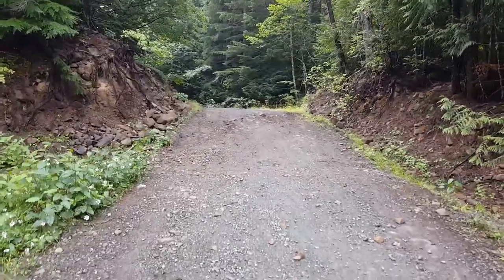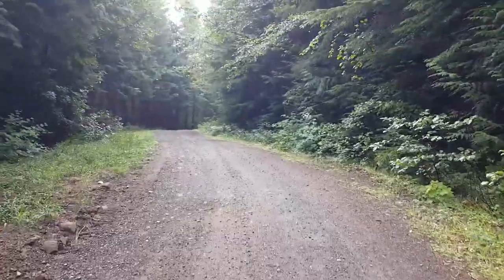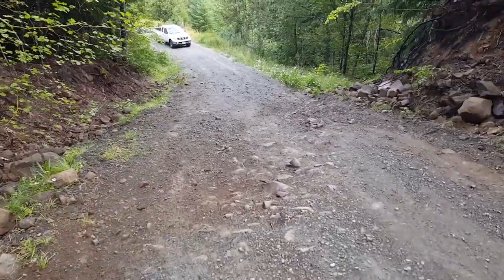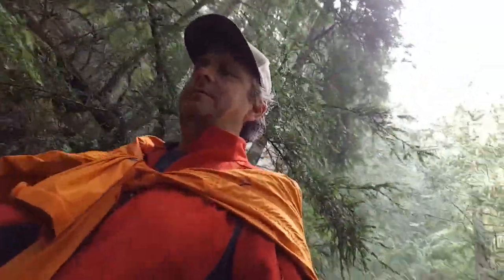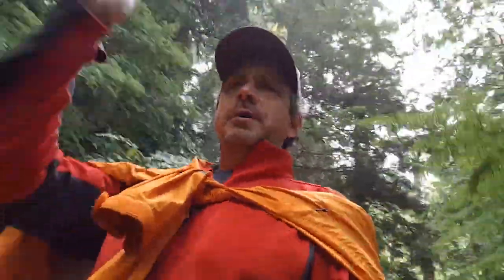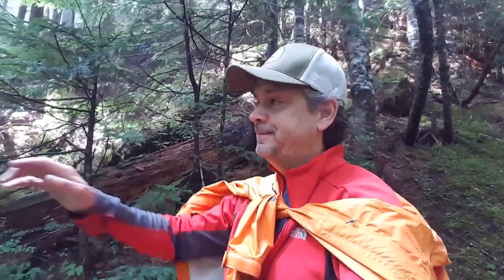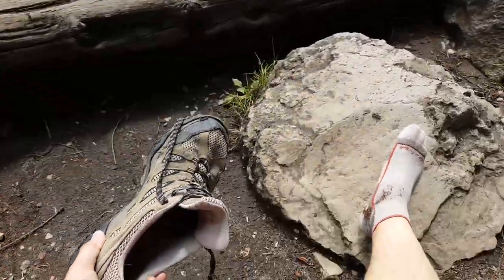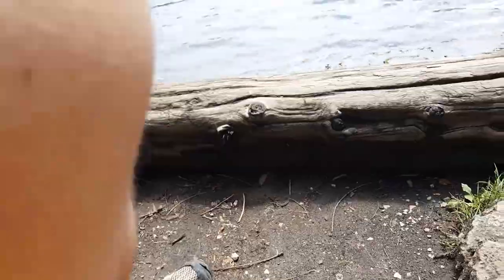'Packwood Lake' Trail #78 Packwood, WA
Outside of Packwood, WA.  4 1/2 miles in took about 1 1/2 hours.  Next time I'll bring a tent and stay a while.